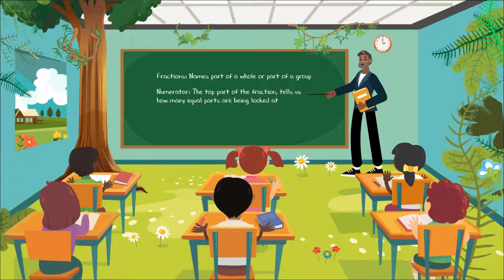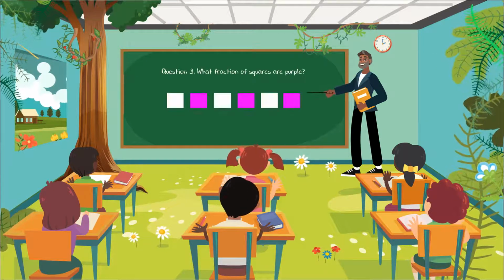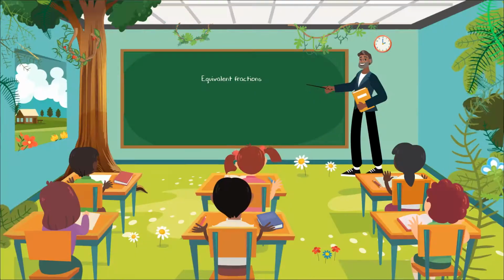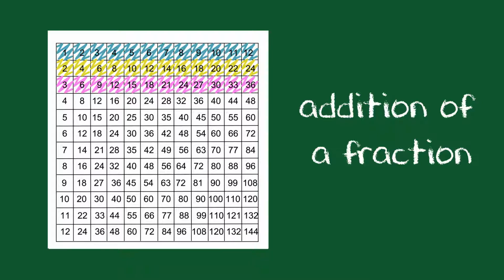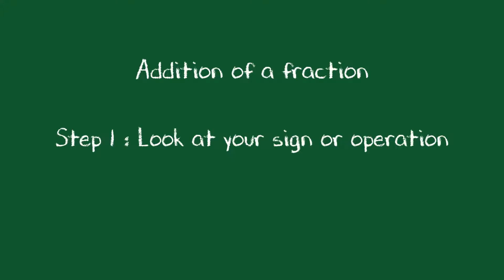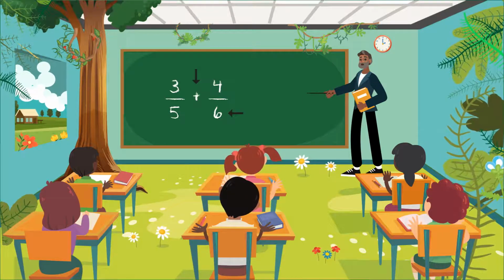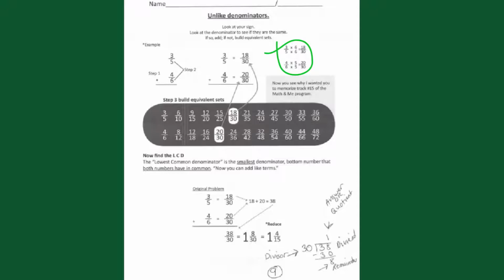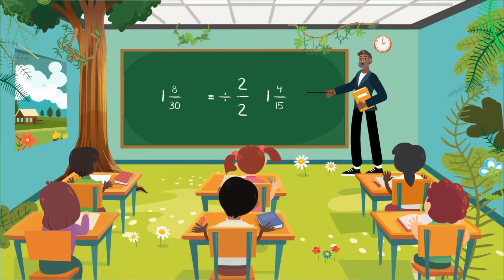Kids' Educational Math Fraction Video | Ogistic Design